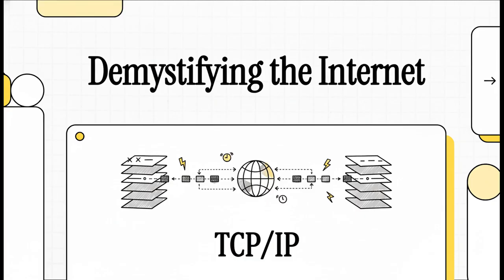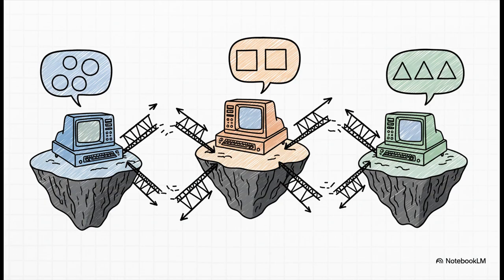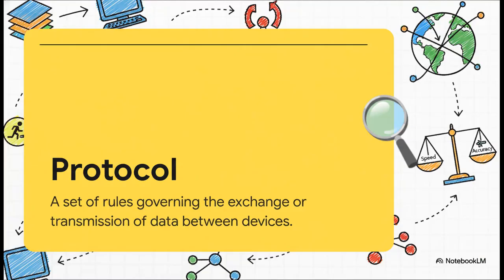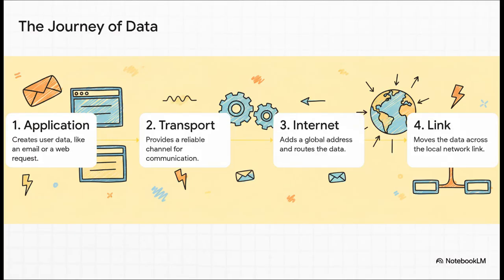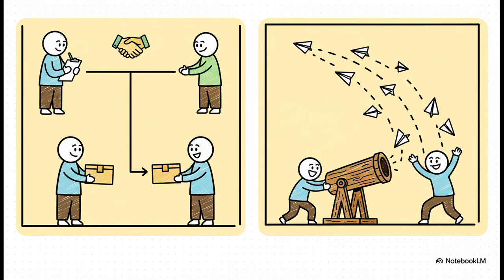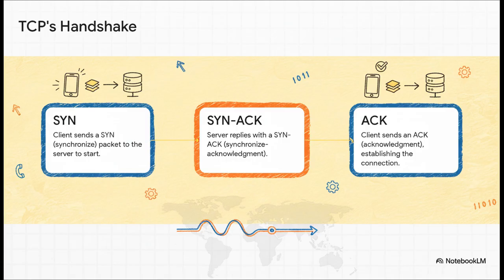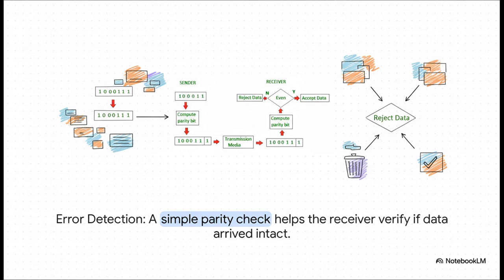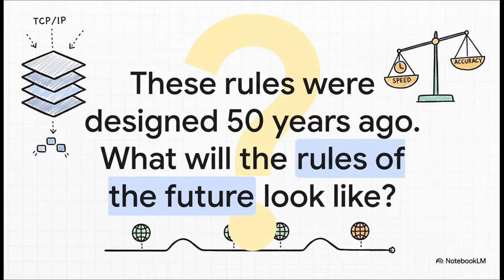Demystifying the Internet: How TCP/IP Makes the Web Work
Ever wondered how data actually travels across the internet? 🌐
In this episode of “Demystifying the Internet,” we break down the TCP/IP model — the real engine that powers global connectivity.

You’ll discover:

What TCP/IP really is and how it differs from the OSI model

The role of each layer (from Network to Application)

How data moves securely and reliably between devices

Real-world examples of how every online action depends on TCP/IP

Whether you’re a cybersecurity student, tech enthusiast, or just curious about how the internet works — this video will make complex concepts crystal clear.

🔒 Simplify. Learn. Connect.